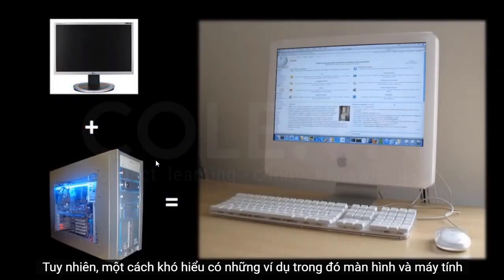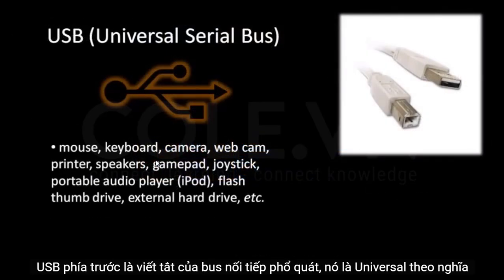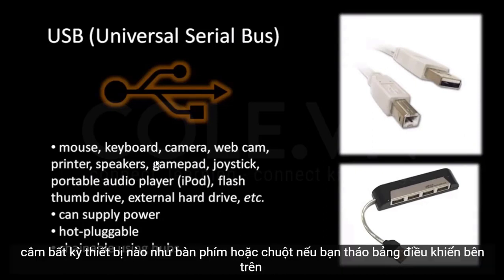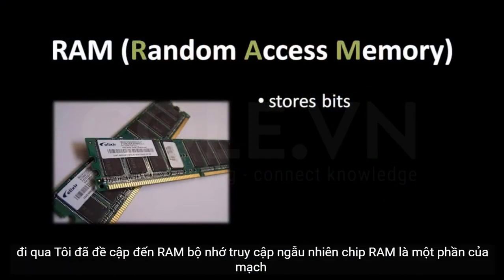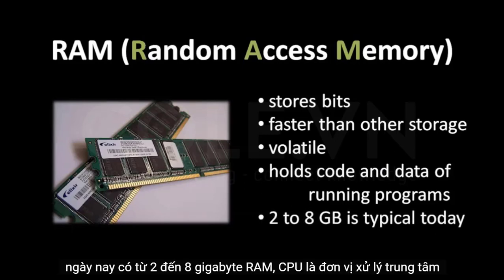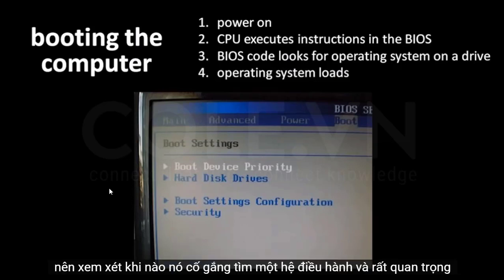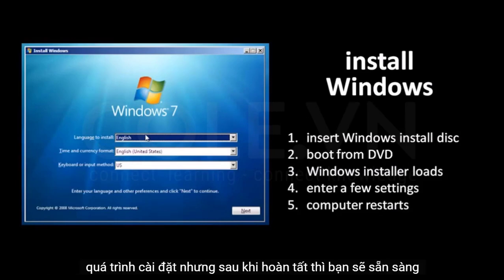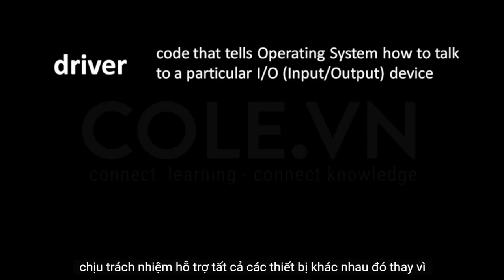Tổng quan về phần cứng máy tính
Bài học này giới thiệu tất tần tật và chi tiết về các bộ phận, phần cứng máy tính cho người mới bắt đầu.